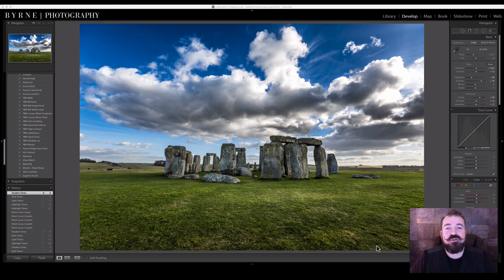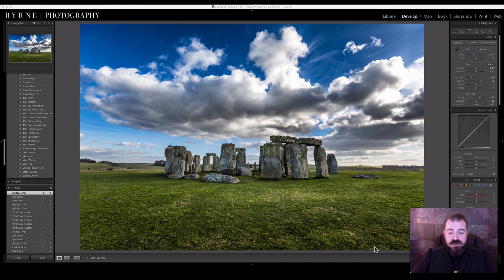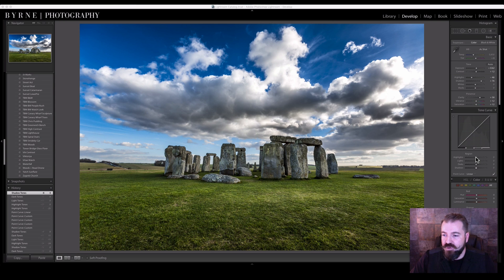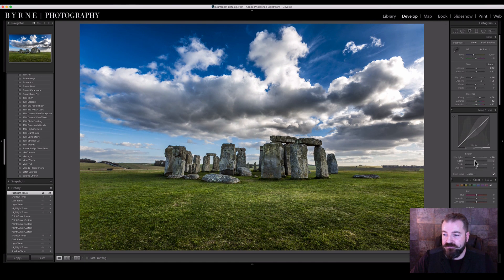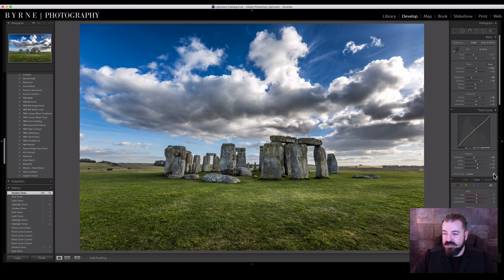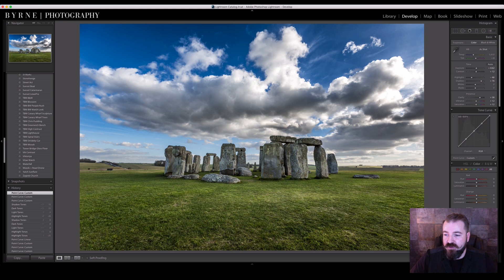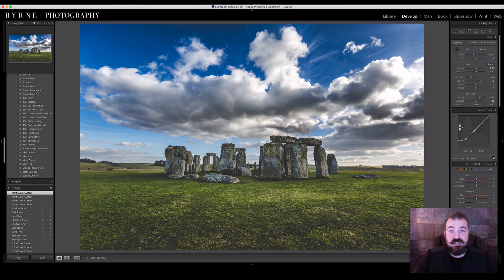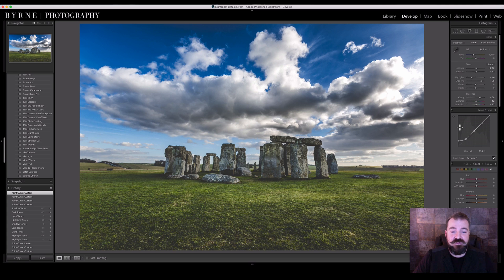Using Tone Curve in Lightroom - Lightroom Coffee Break | Adobe UK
Instagram sensation and landscape photographer Sean Byrne (@byrnephotography) shares how to use tone curves in  Lightroom in 60 seconds or less.